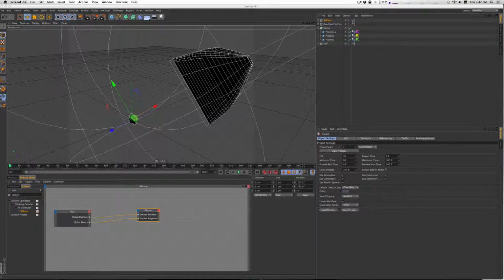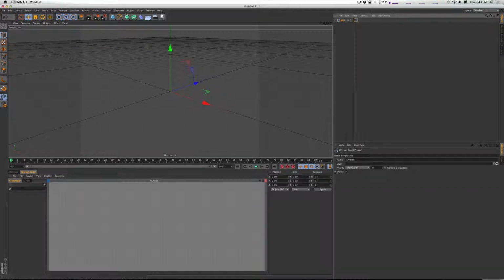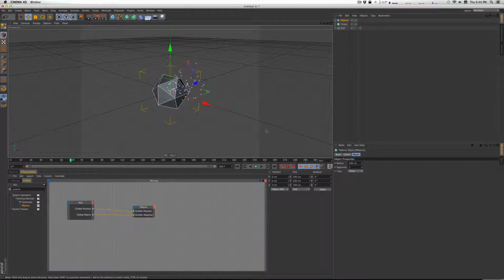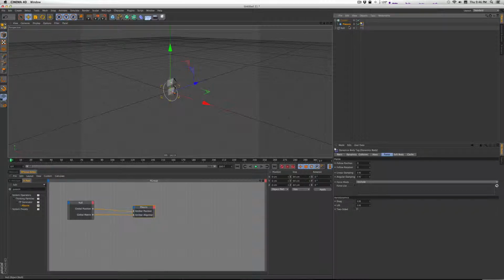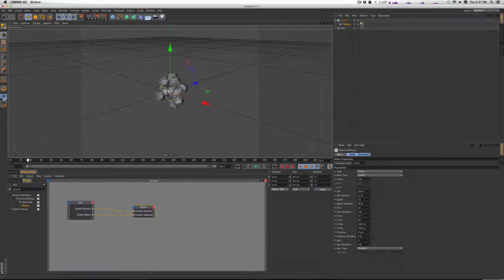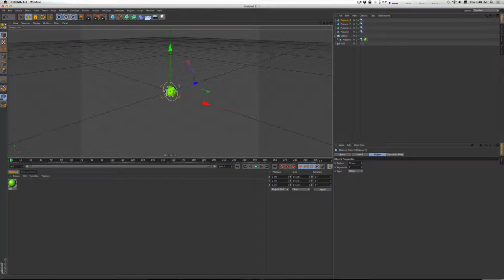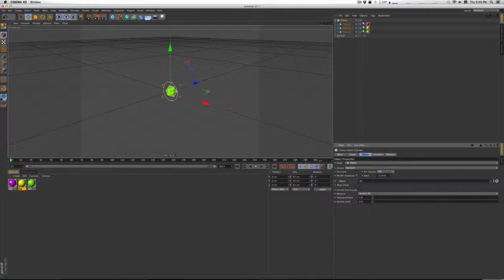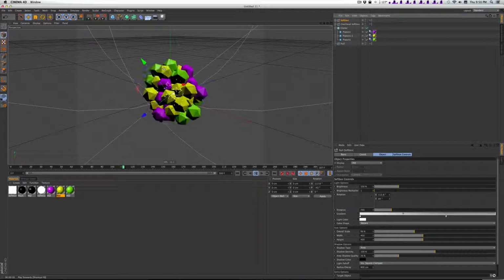Cinema 4D | Easily Add Dynamics to Thinking Particles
So you don't have to listen to me babble if you're in a hurry: Make a cloner object, drop the object that you want to attach to the particles into it, change the mode of the cloner to "object," then use the thinking particles group (found in thinking particles settings) as the object to be cloned onto. Next, attach a dynamics body tag to the object contained within the cloner. That's it.

I was never able to find a clear way to add normal dynamics body dynamics to thinking particles easily and without a ton of Xpresso, so here's a simple way to do it (also an easier way to add geometry to particles)